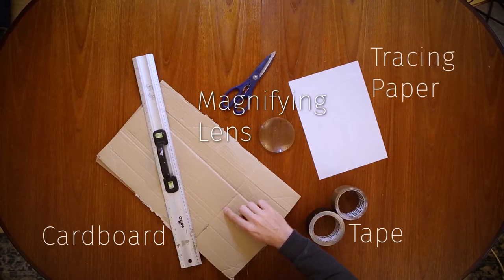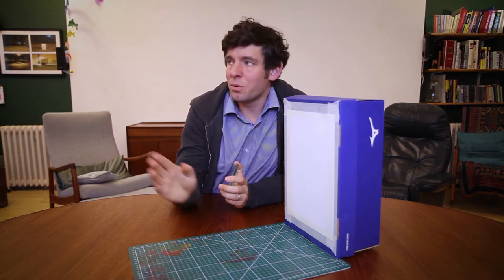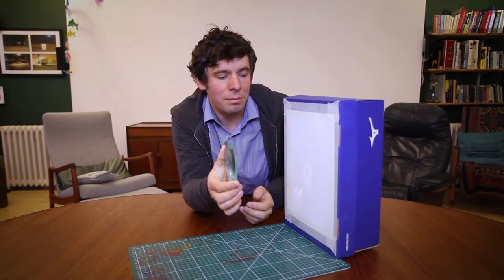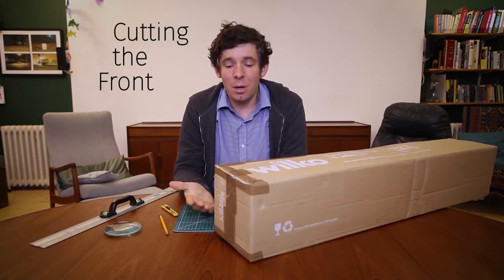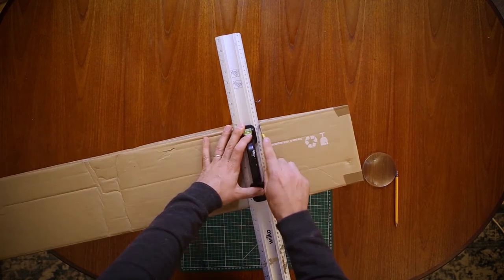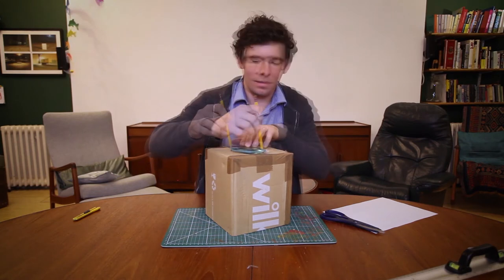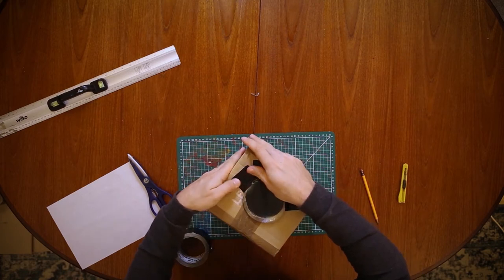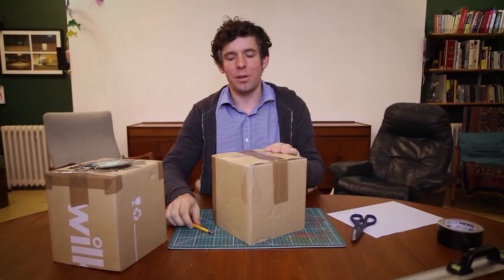How To Build a Cardboard Camera Obscura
Using Cardboard, Tracing Paper and Magnifying Glass, how to make a camera obscura.